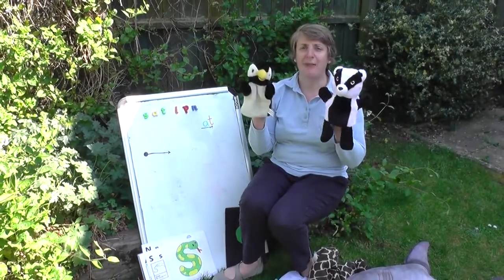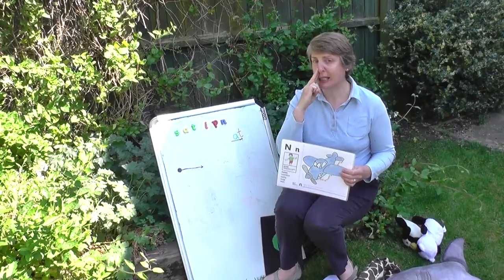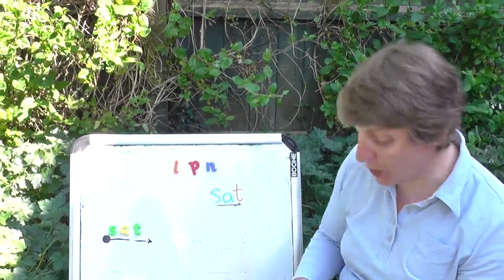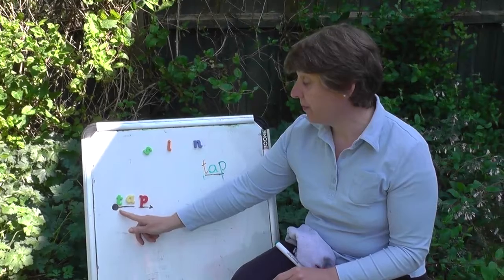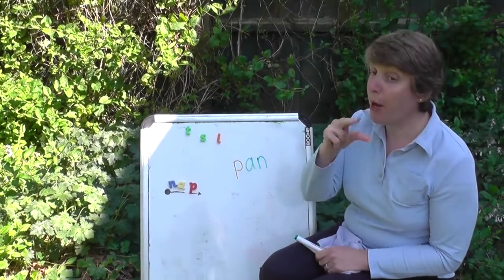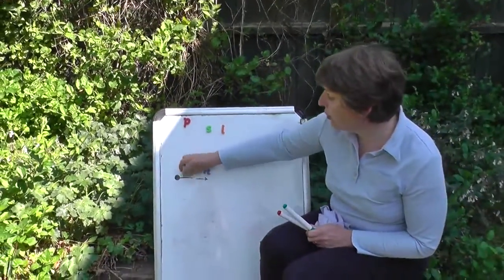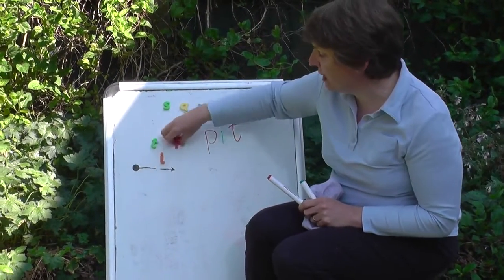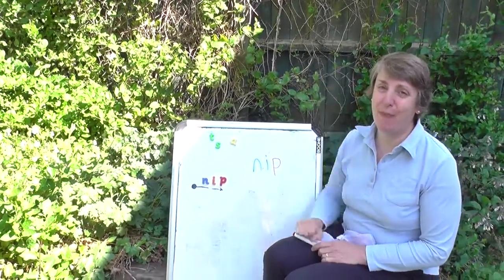Reading s,a,t,i,o,p,n, words